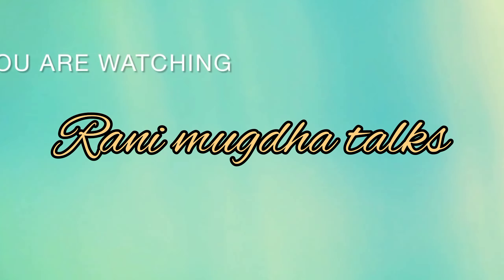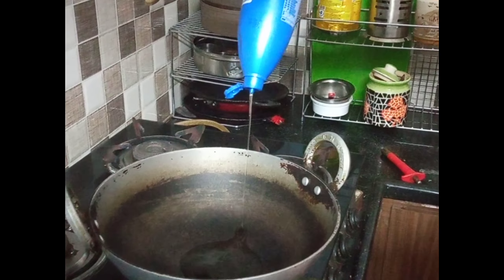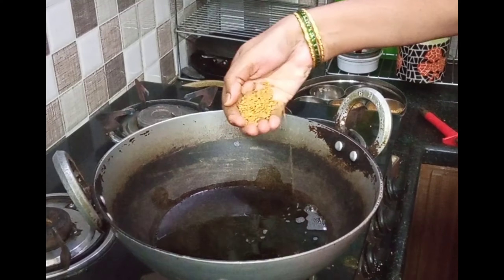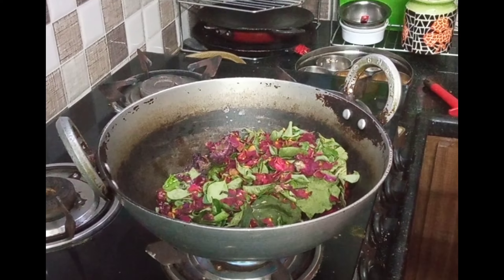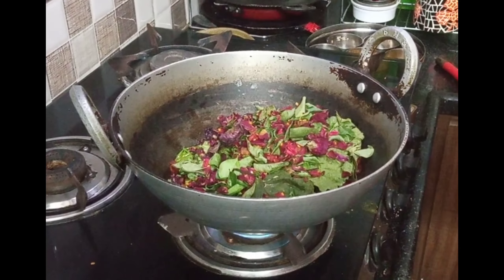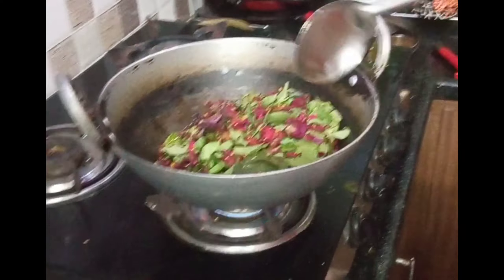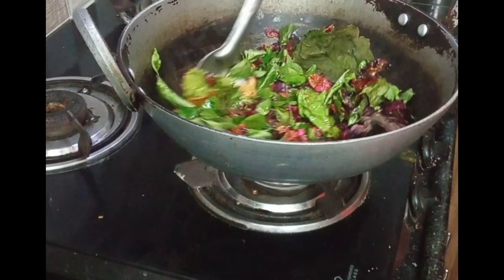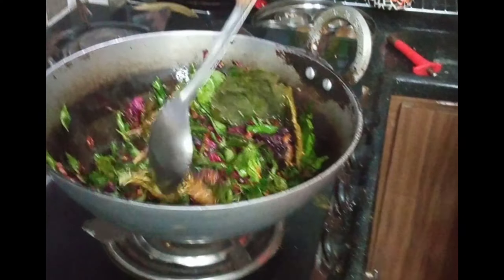జుట్టు పెరుగుదలకు మరియు మృదుత్వం కి ఈ నూనె మరింత ఉపయోగకరంగా ఉంటుంది